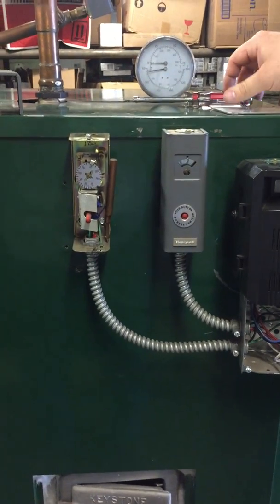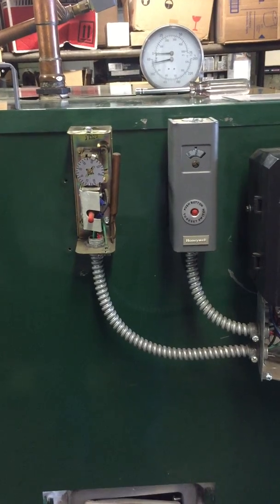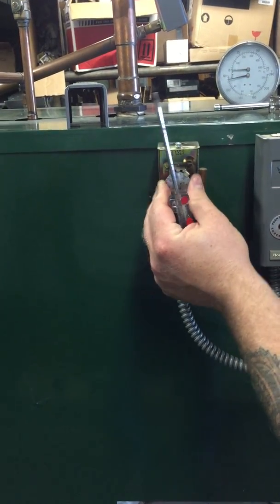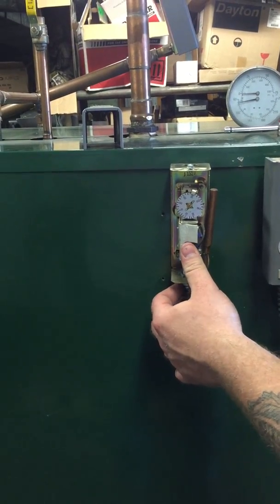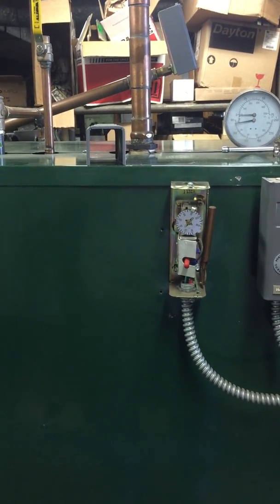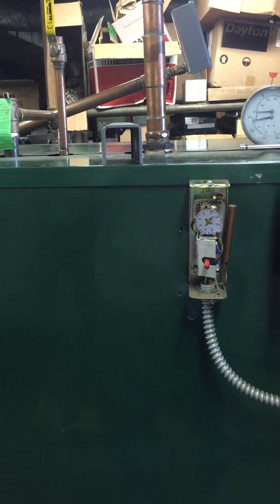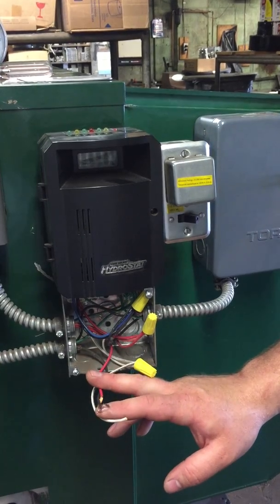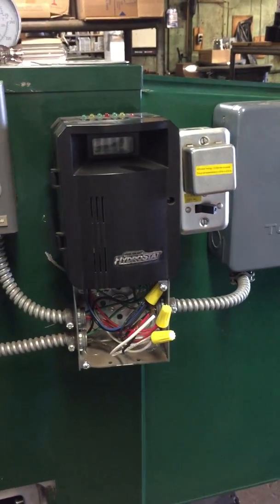High/Low Limit - Installation of Controls